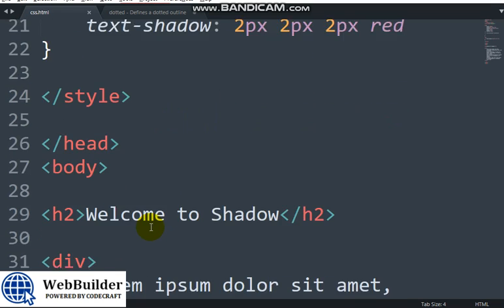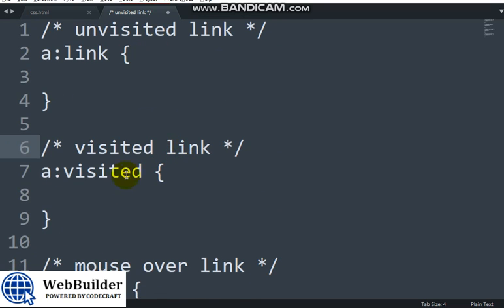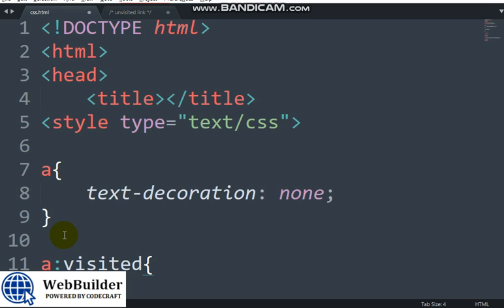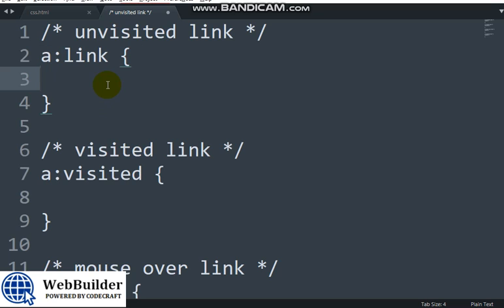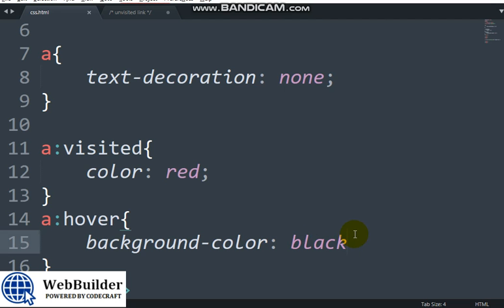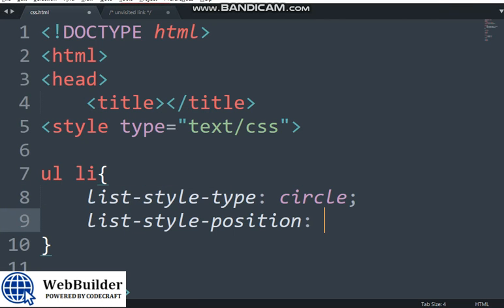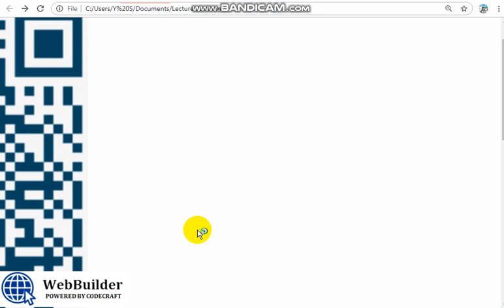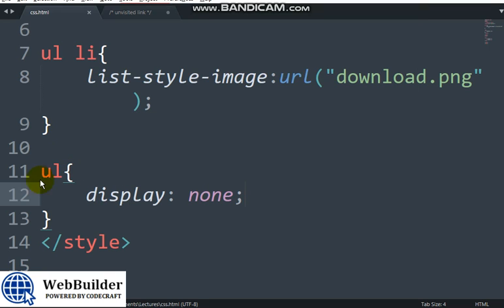How To Create A Dynamic Website With HTML, CSS, JAVASCRIPT AND PHP/MYSQL - Part 23